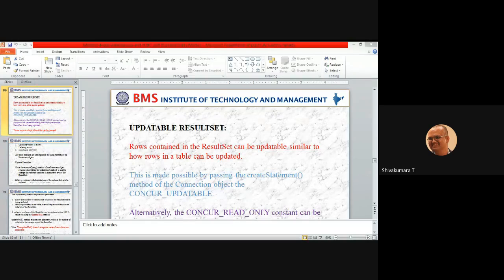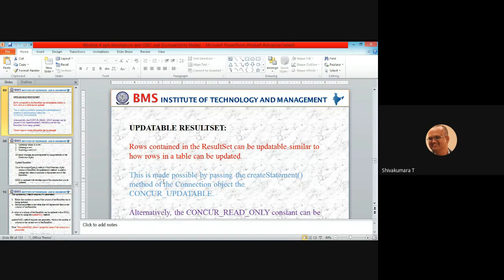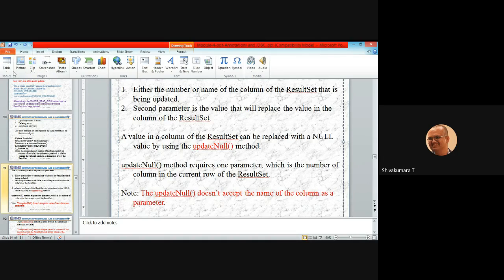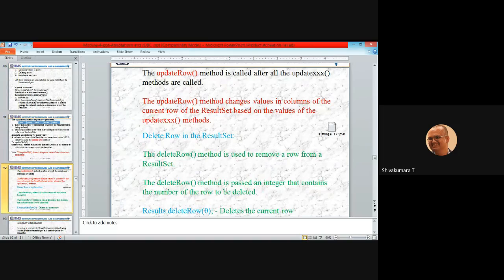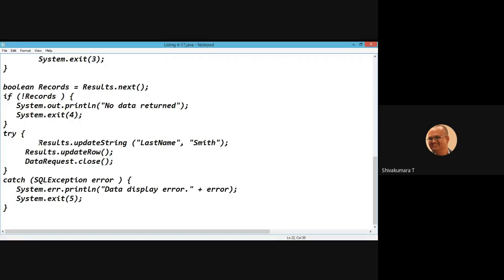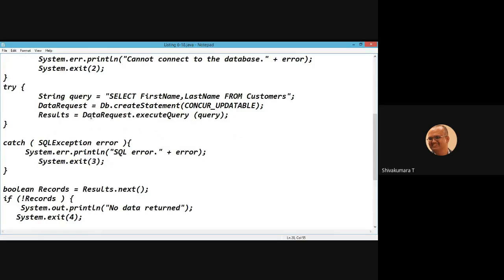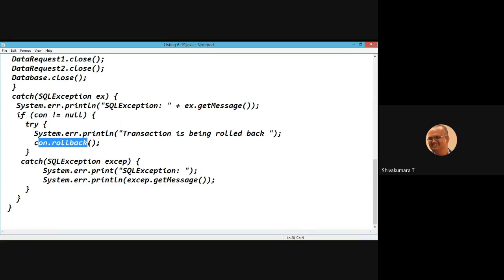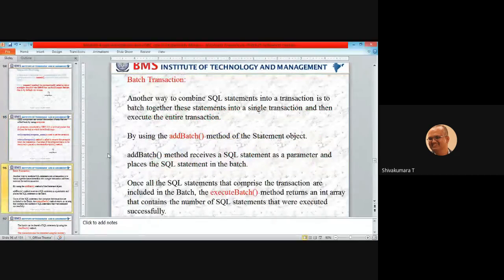AJP JDBC Updatable ResultSet